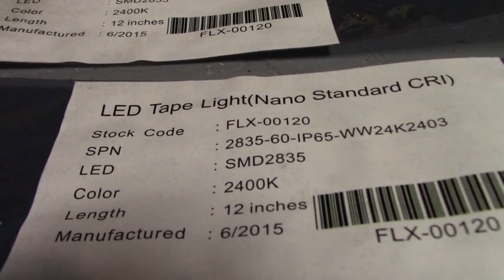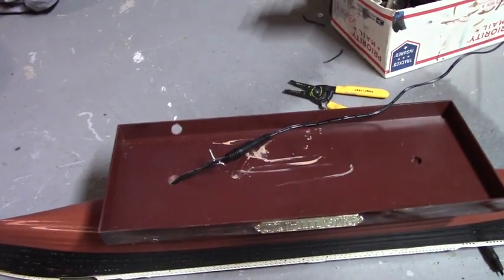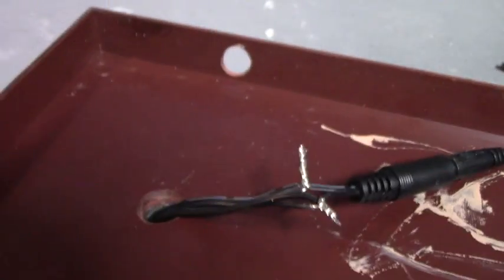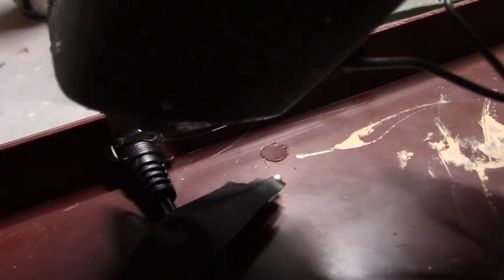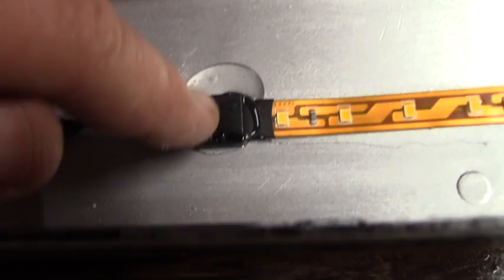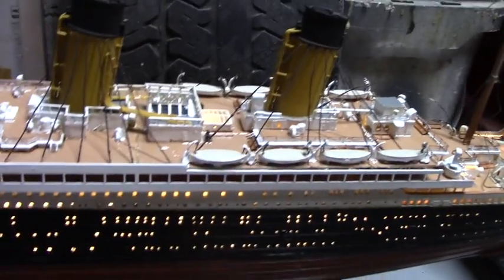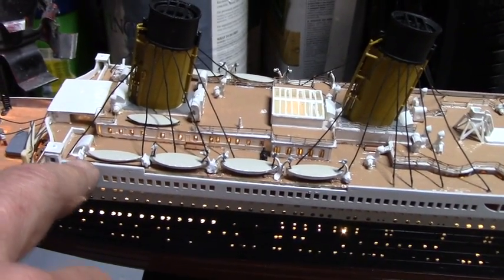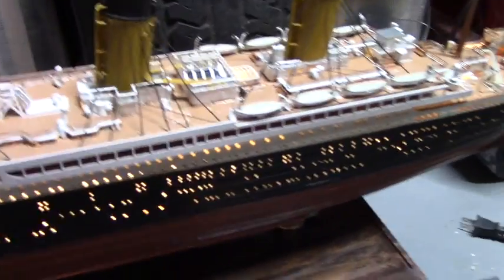Titanic Model '92 Refit Part 4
Installing light-strips into the 1/350th scale Titanic Model. Wiring the socket and inspecting the illuminated model after reassembly.